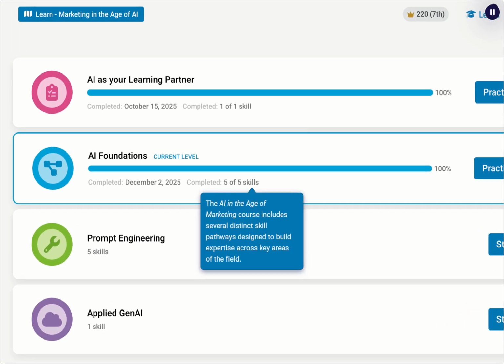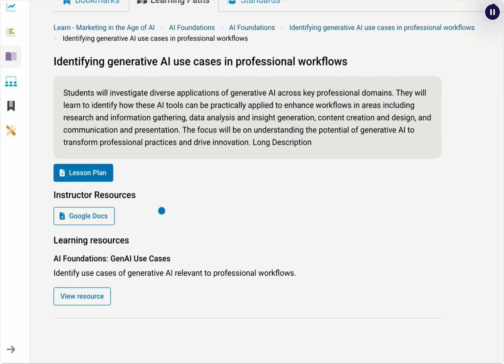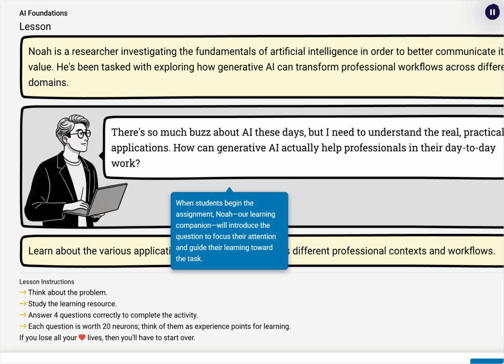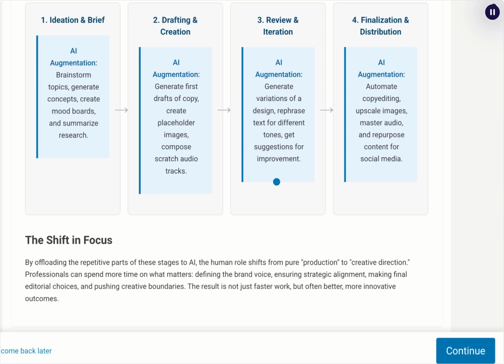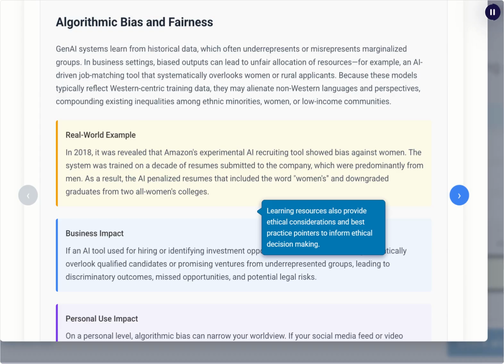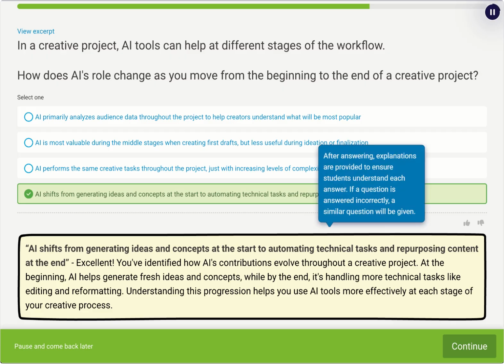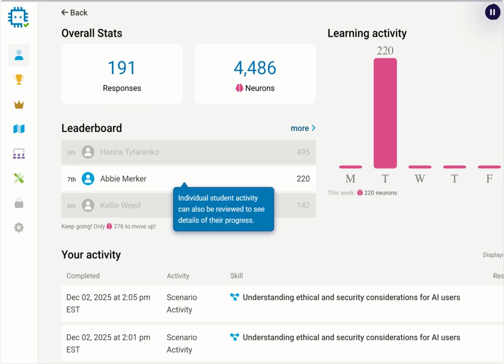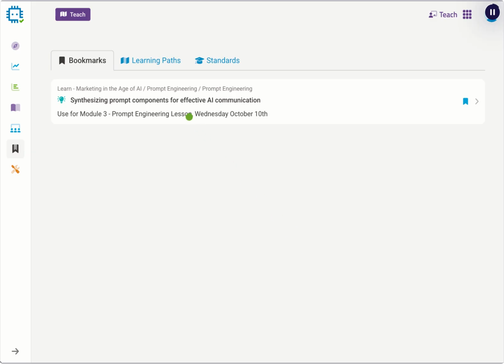QuantHub Platform Demo: Marketing in the Age of AI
Welcome to Marketing in the Age of AI — a QuantHub learning series designed to help marketers confidently harness artificial intelligence to work smarter, move faster, and unlock new creative possibilities.

In this course, we break down the practical skills modern marketers need to stay competitive in an AI-powered world. You’ll learn how to use AI to enhance content creation, streamline workflows, analyze data, personalize customer experiences, and elevate your strategic impact across the entire marketing function.

✔️ How AI is transforming the marketing landscape
✔️ Practical prompts and workflows for everyday marketing tasks
✔️ Using AI to boost creativity and accelerate content production
✔️ Tools and techniques for automation and efficiency
✔️ Ethical considerations and responsible AI use in marketing

Whether you’re a marketing leader, creative professional, or just getting started with AI, this course will give you the knowledge and confidence to apply AI effectively — today.

Learn More from QuantHub